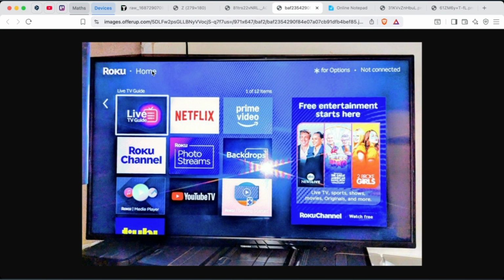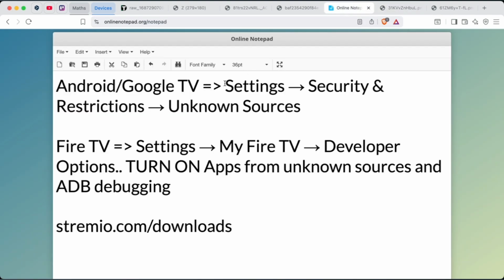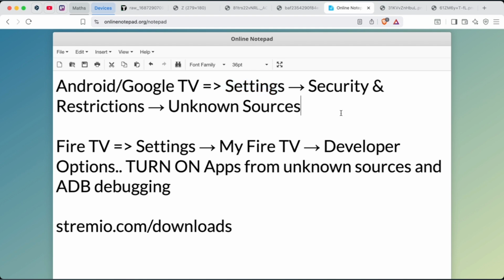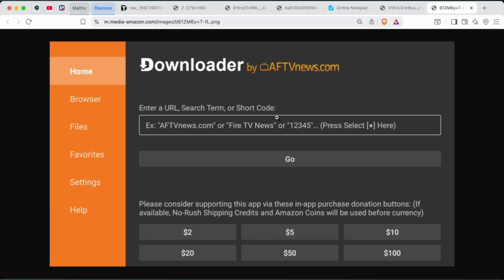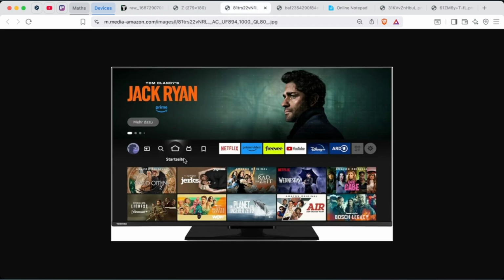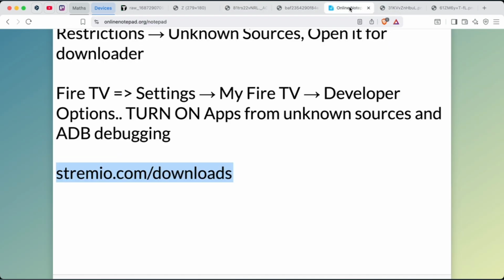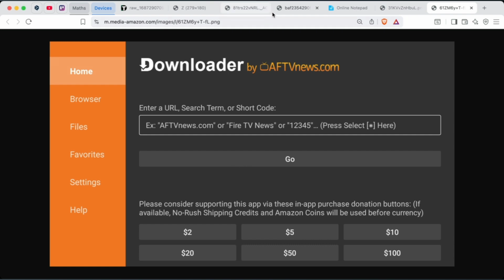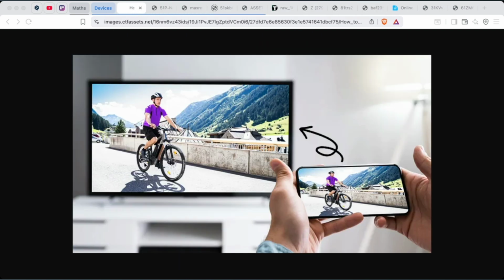How To Install Stremio On Toshiba Smart TV (Get It On Toshiba Smart TV)